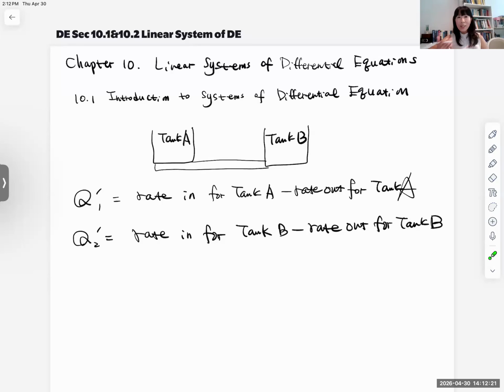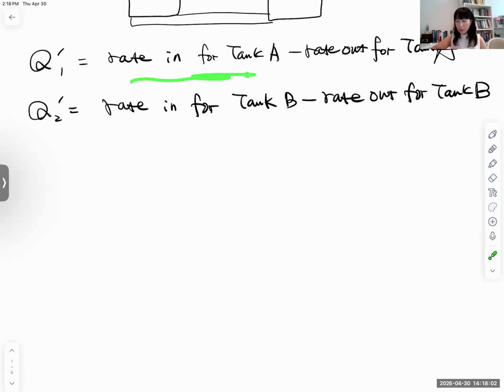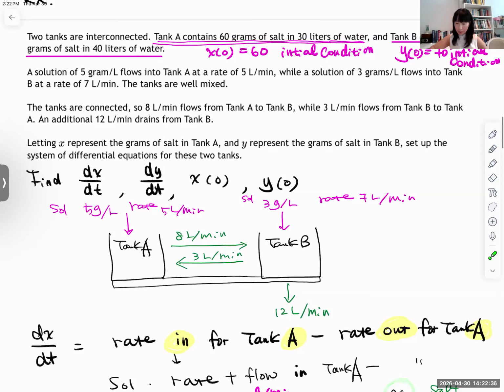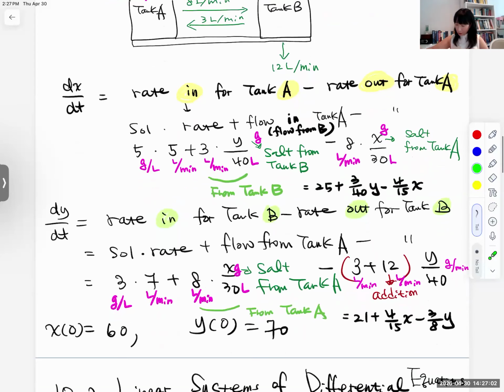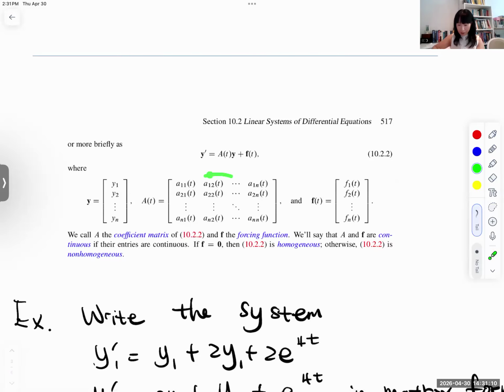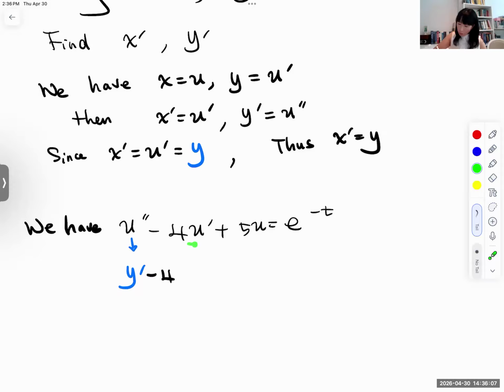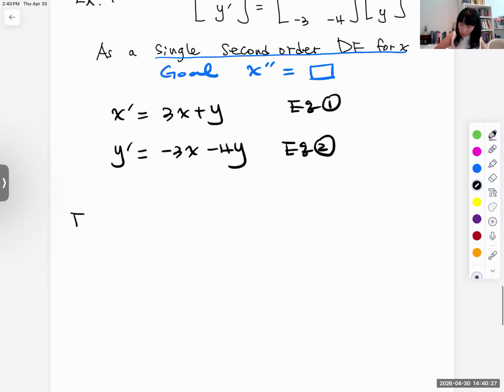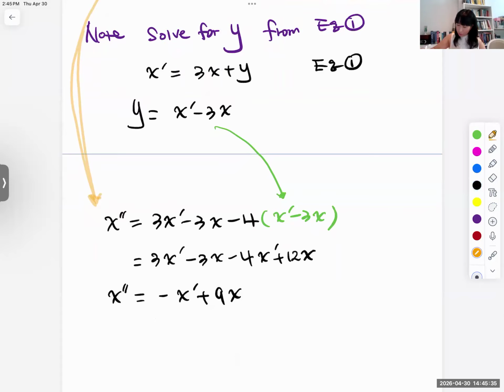Differential Equation Sec 10 1& 10 2 Linear System of DE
Set up the system of differential equations for these two tanks.
Convert the differential equation into a system of first-order equations.
Rewrite system as linear second order.